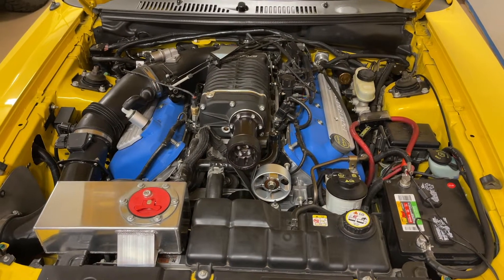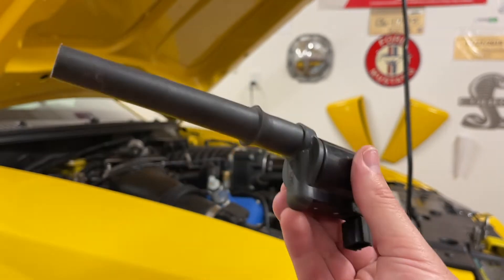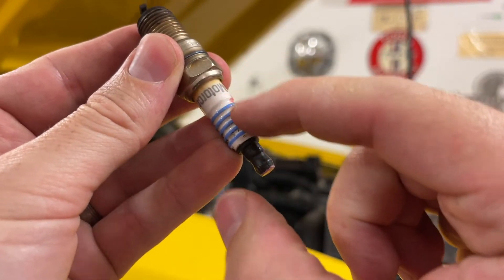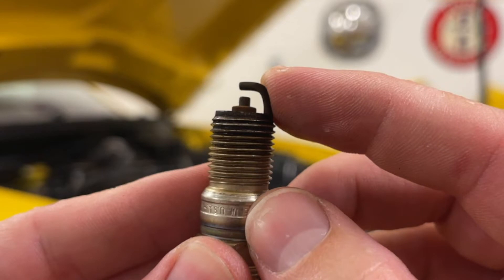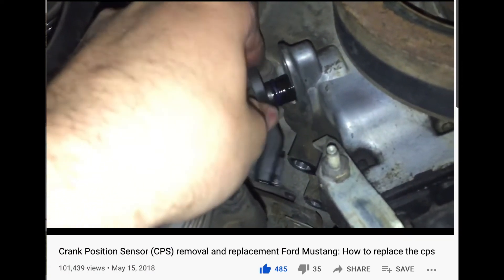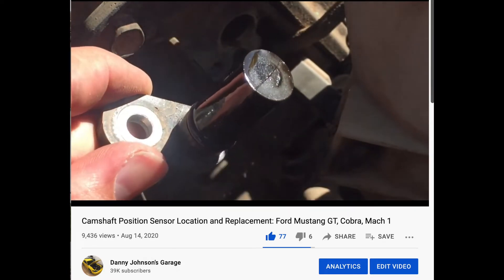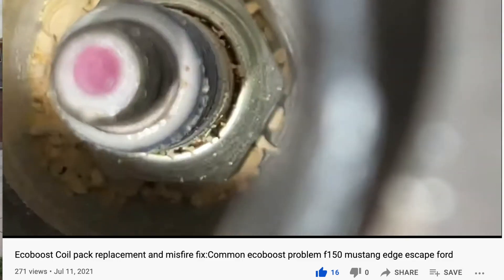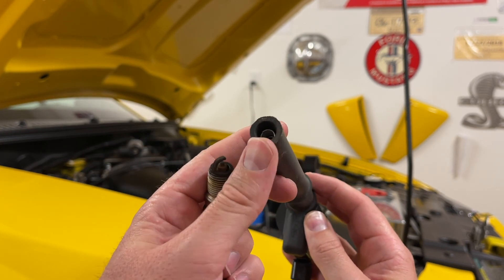What Causes a misfire and how to fix it: Spark plug, coil pack, crank sensor, maf, cam sensor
Here is where you can buy the spark plugs:

Gap tool

Spark plug socket set